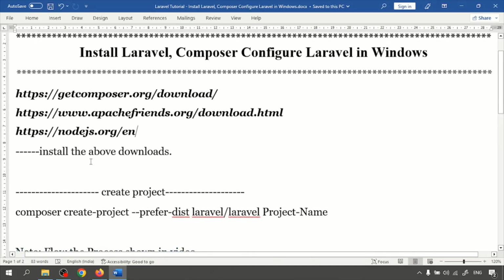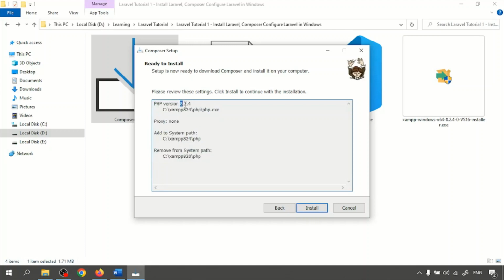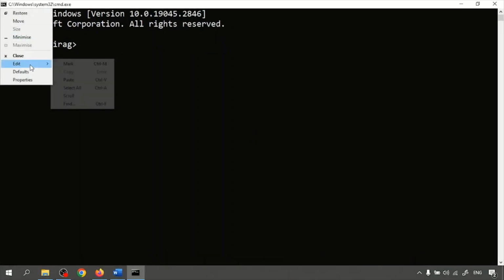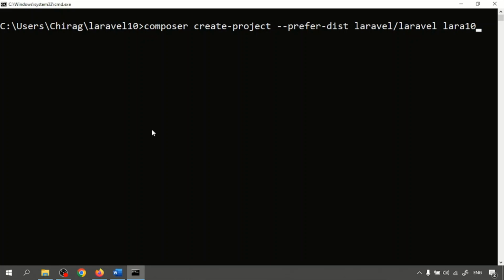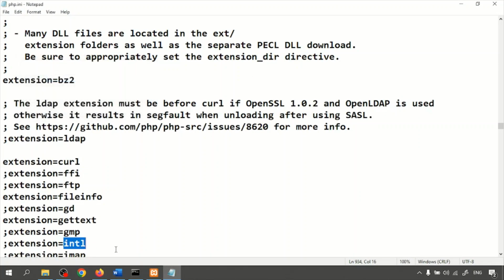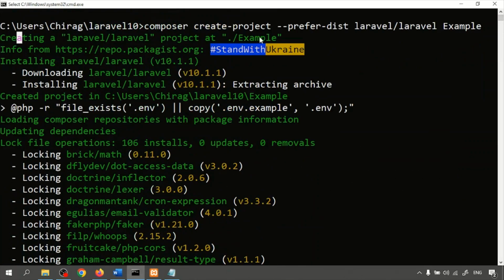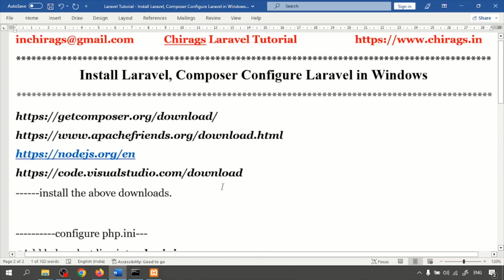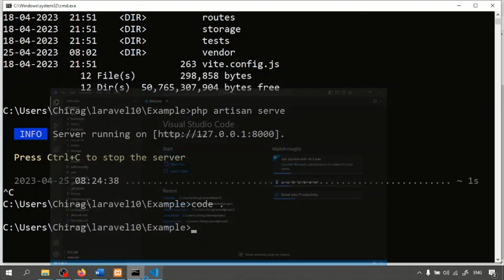Install Laravel, Composer Configure Laravel in Windows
install the above downloads.

configure php.ini---
Add below code last line into php.ini
extension=php_zip.dll

# remove ; from ;extension=intl - extension=intl
extension=intl
create project
composer create-project --prefer-dist laravel/laravel Project-Name
Run Laravel

--- opening into vscode—
code .

Thanks & Regards,
Chitt Ranjan Mahto "Chirag"